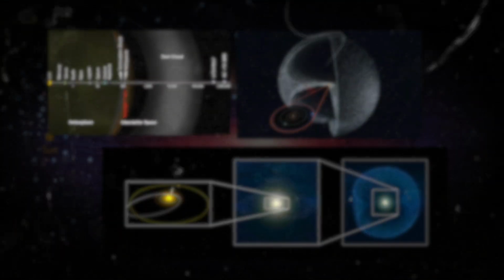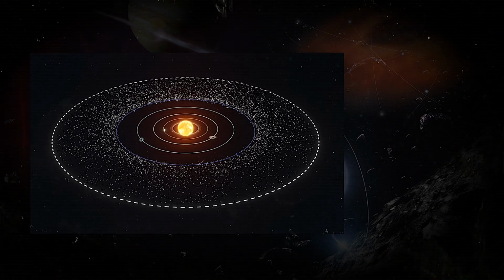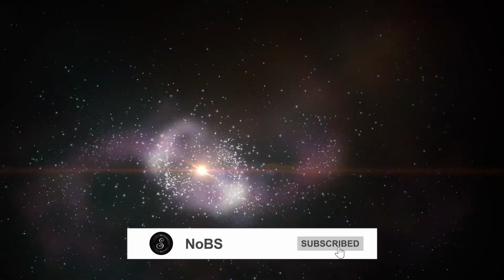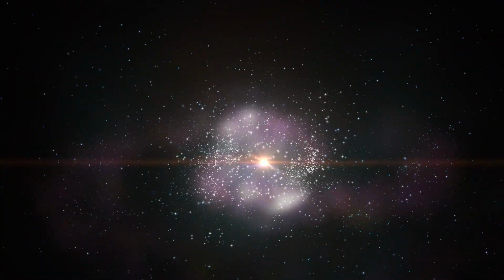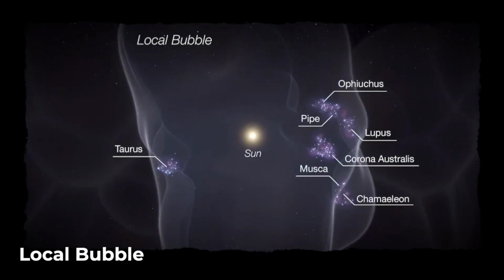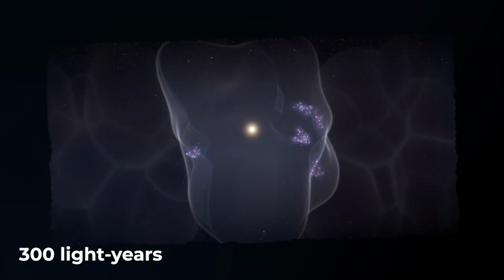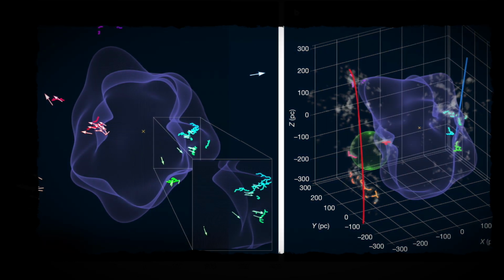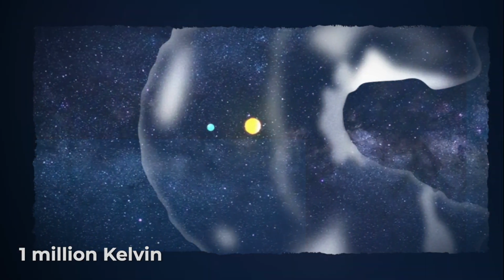The Secret Edge of Our Solar System — What’s Hiding in the Oort Cloud?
What secrets does the Oort Cloud hide at the edge of our Solar System?

"For me, it is far better to grasp the Universe as it really is than to persist in delusion, however satisfying and reassuring."